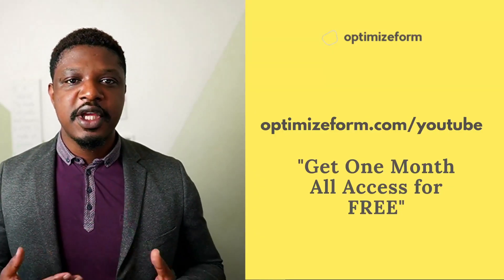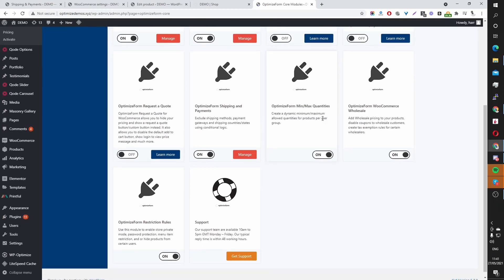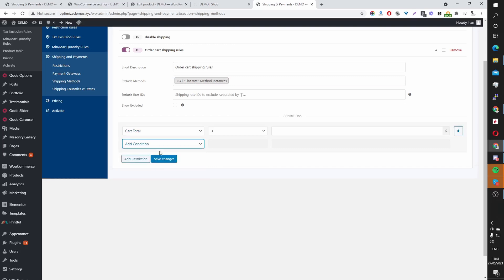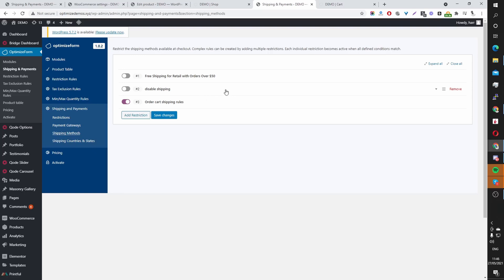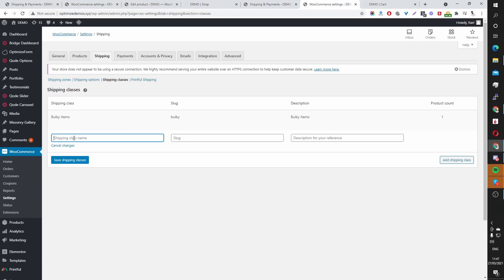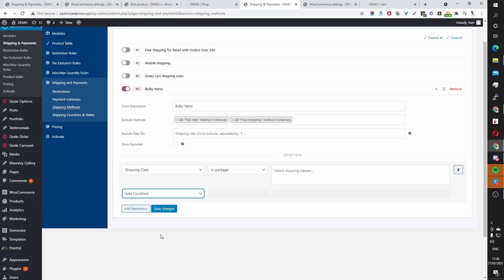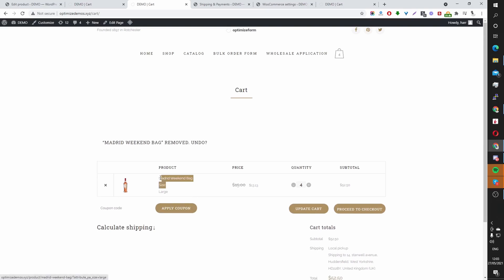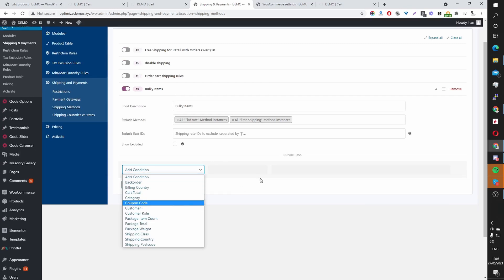How to Conditionally Hide WooCommerce Shipping and Payments Options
In this video, I am going to show you how to set up WooCommerce shipping restrictions in a few easy steps.

Whether you want to:
- Restrict shipping methods based on Shipping classes.
- Hide WooCommerce shipping methods based on Destination country or state.
- Restrict shipping options based on a shipping carrier when a specific country is selected.
- Restrict WooCommerce shipping methods based on the Total order weight on the cart.